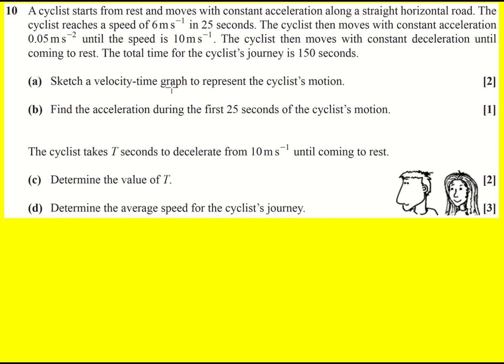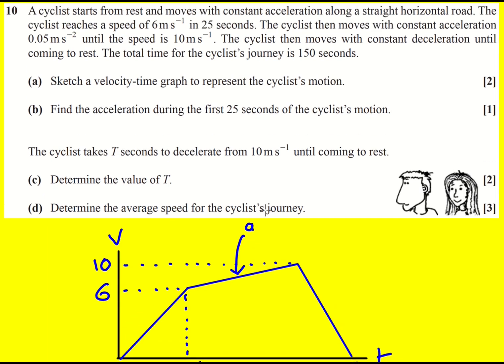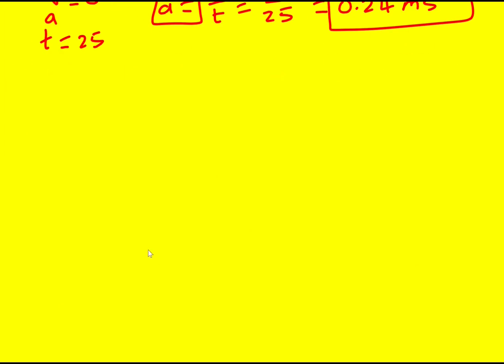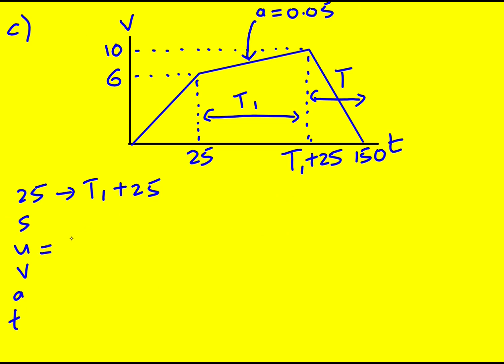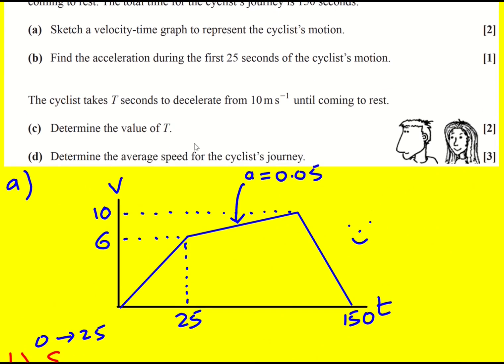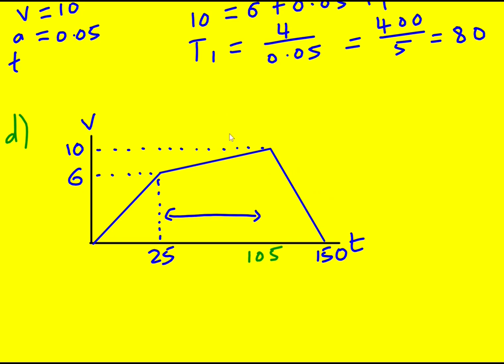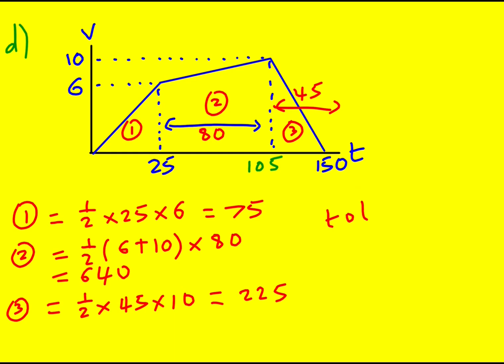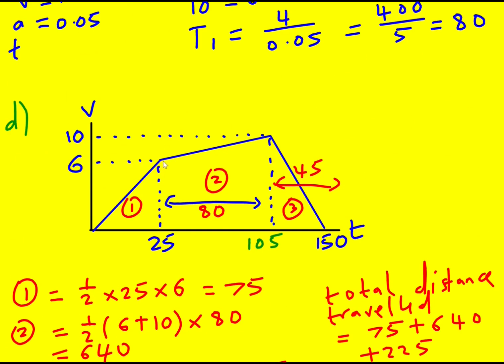AS OCR Nov 2021 paper 1 pure/mechs q10 (Maths AS Level)